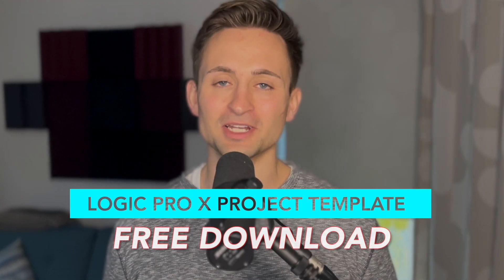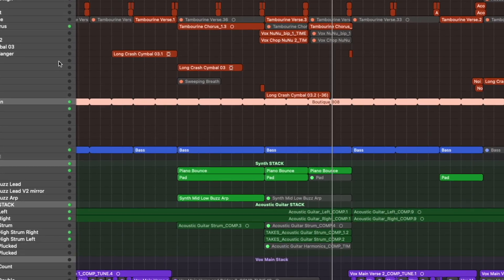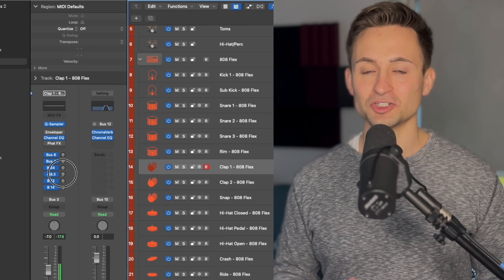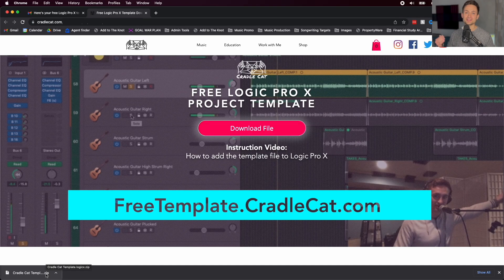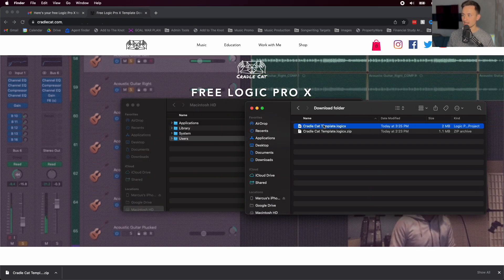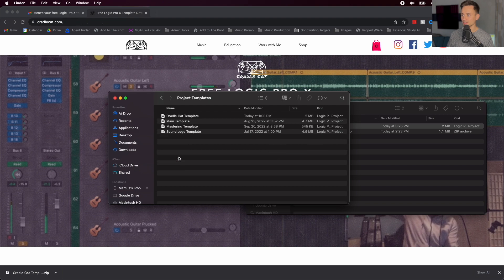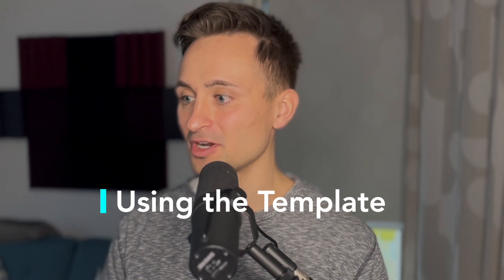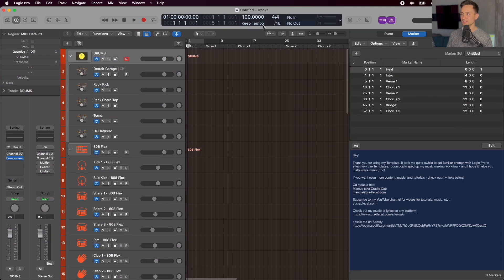Free Logic Pro X Project Template - STOCK PLUGINS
Project Templates make life in Logic Pro X so much easier. I've created a free template with only stock plugins that you can use!

00:00 - Intro
00:41 - Download Free Logic Pro X Project Template
00:56 - How to install Project Template file in Logic Pro X
01:43 - Using Template in Logic Pro X
02:08 - How to use the Template